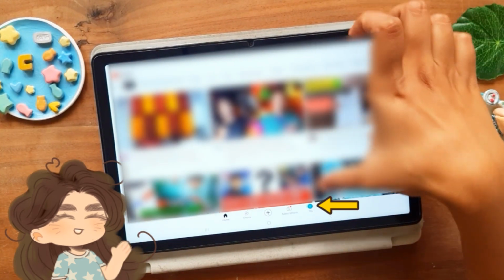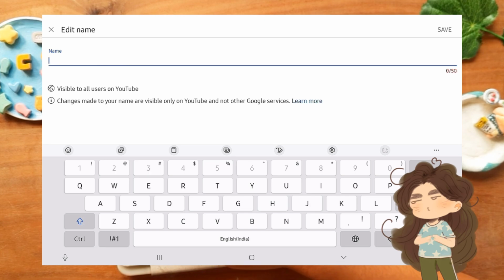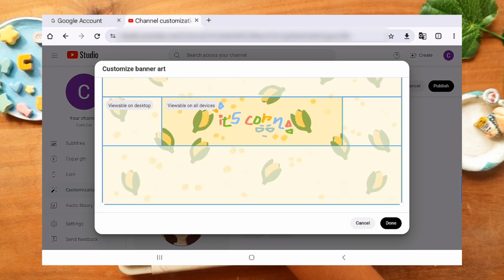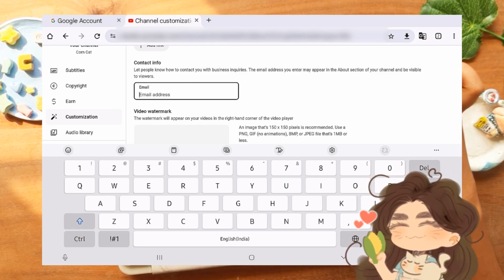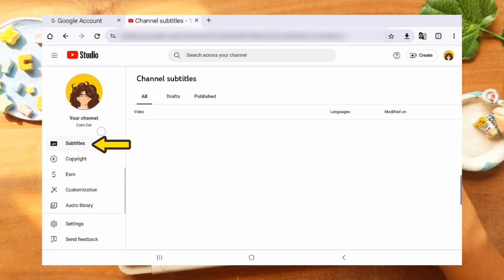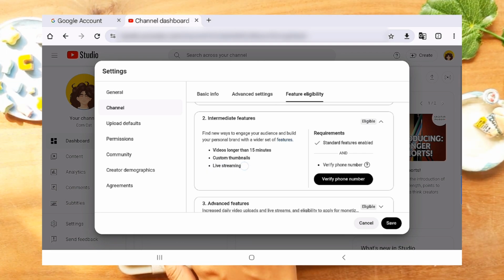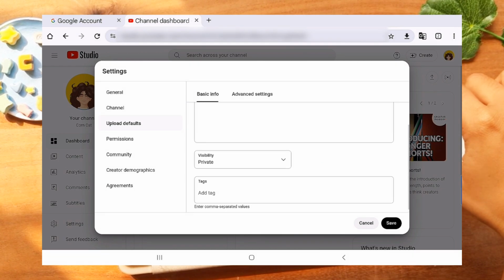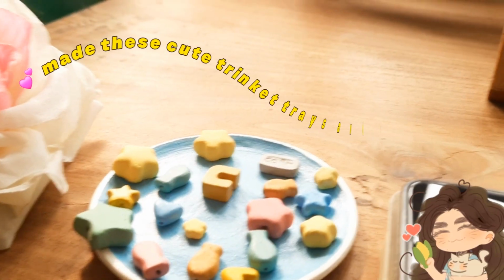How i Created my YouTube Channel 😊 Full Tutorial ❤️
Hello sweetcorns welcome or welcome back 💛💕
Today i'm going to show you all How to Create a Youtube Channel from scratch, From How to Create a Gmail Account to fully Setting up your Youtube Channel everything in this video 🤗
Hope this video will help you guys to Create a New Youtube Channel 💫

What i talked about in this video 🔍
How to Create a Gmail Account for your youtube channel,
How to Create a Youtube Account using your Smartphone,
How to customize your Youtube Channel,
How to set up your Youtube Channel,
How to upload your Youtube profile,
How to upload your Channel Banner,
How to verify your Youtube Channel,
How to add keywords,
How to select your Channel Category,
How to add upload defaults,

0:00 intro
0:50 create Gmail
2:27 create a Youtube channel step-1
3:02 create a Youtube channel step-2
3:52 create a Youtube channel step-3
4:28 upload profile picture & banner image
9:27 download Copyright Free Music
9:33 create a Youtube channel step-4
11:03 verify your Phone Number
12:34 set up your video Upload Defaults
14:38 Youtube mobile app
15:40 I made new ✨️trinket trays✨️
16:47 💋

♡ thank you so much for your support (｡˃ ᵕ ˂ )~♡